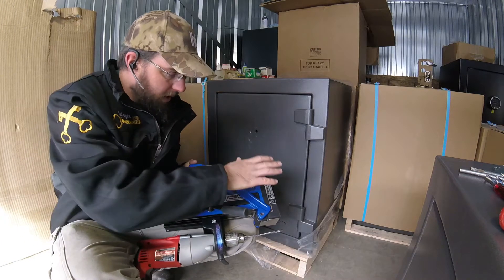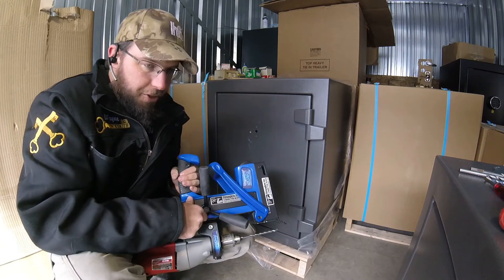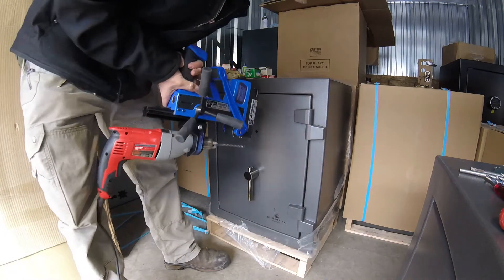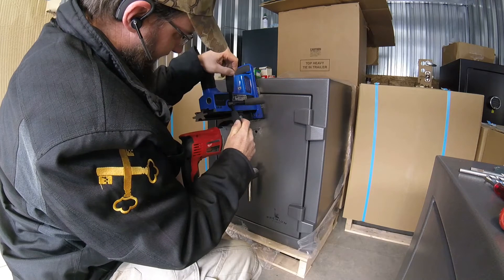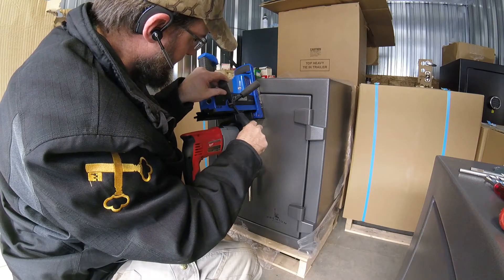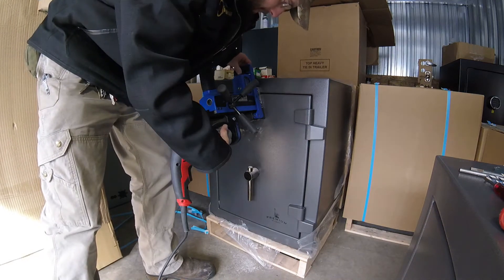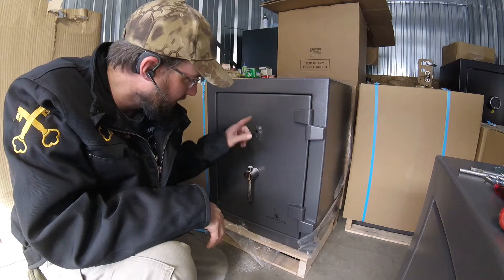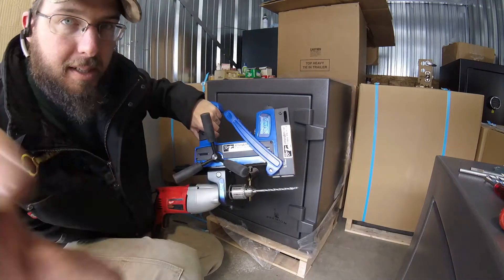NEW Safe Drilling Magnetic Drill Base From StrongArm 100% Cordless!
Make any metal collared drill a mini drill press with switchable magnetic base.Add your own corded or cordless drill to make an affordable, portable and versatile drill press. Drill at a precise 90° angle and with much greater safety than hand-holding.
Featuring permanent magnet technology this drill base holds securely:
On thick steel
On thin steel (down to .080”)
On angle iron
With limited contact
Without a power cord
While working overhead
Tool opening for drill is 43mm. Tapered drill collars will work, but can prevent use upside down. Drill not included.